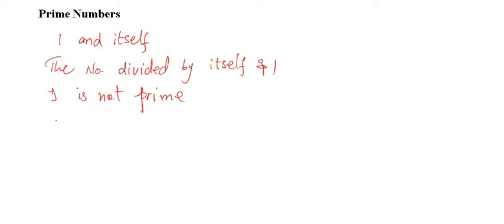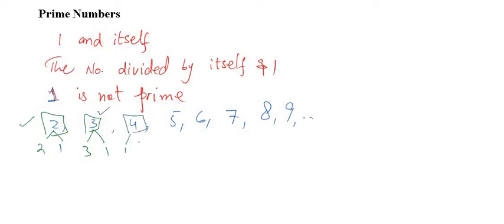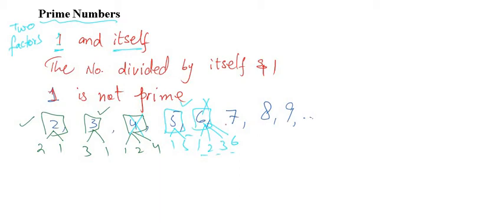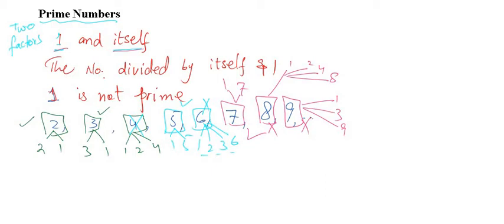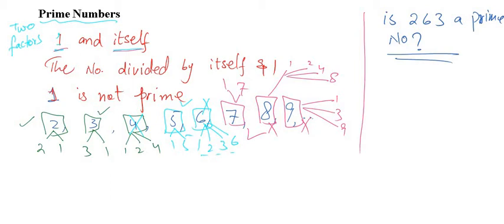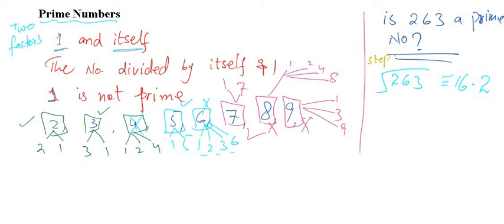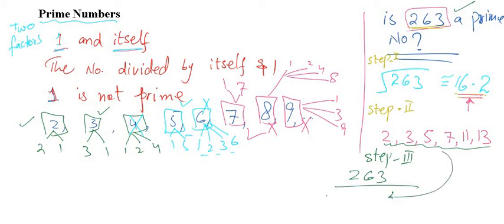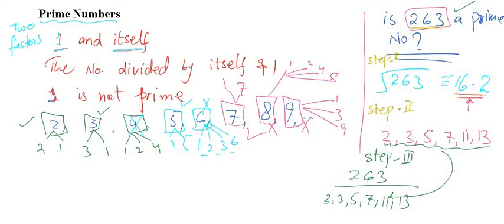How can find out Prime Numbers || Mathematics || IGCSE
How to find the prime numbers?

In this video, you will learn step by step that what are prime numbers and how can you find them out.